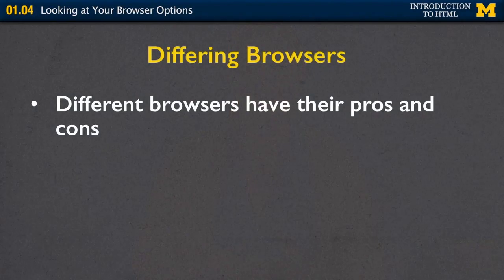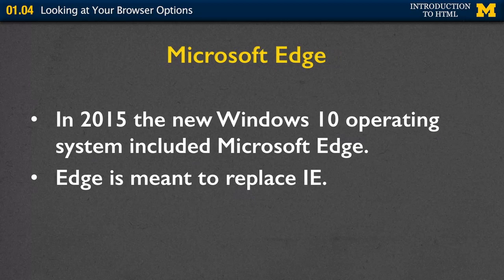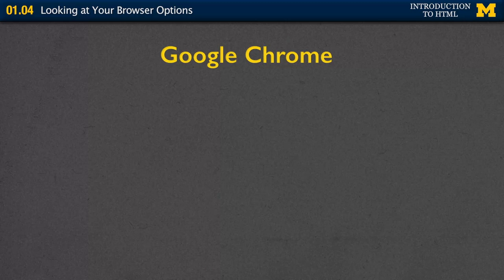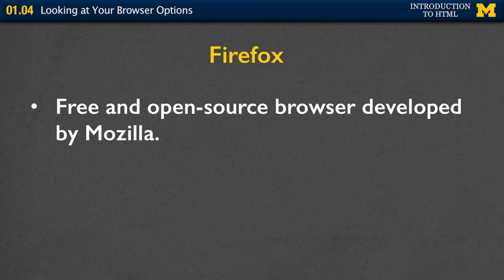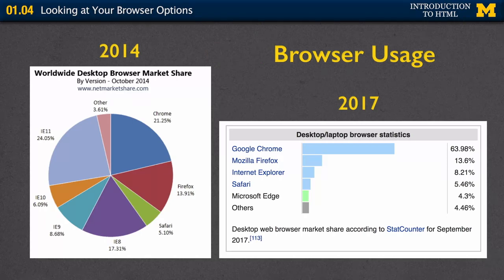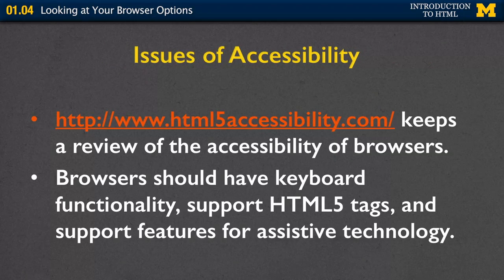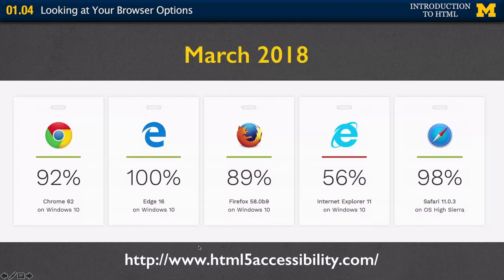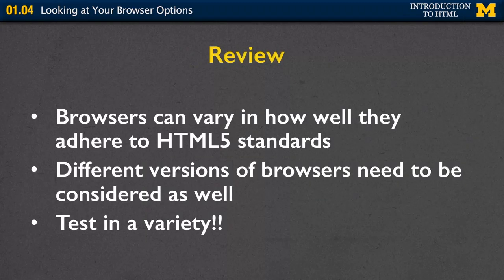01 04 Looking at Your Browser Options